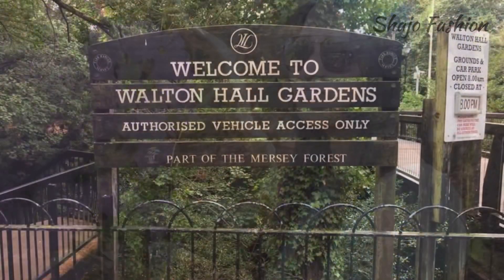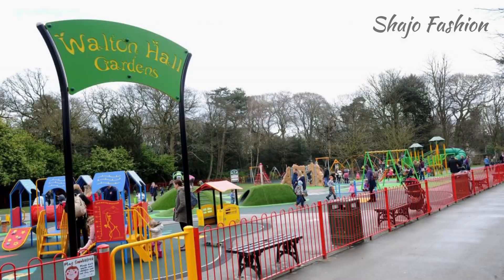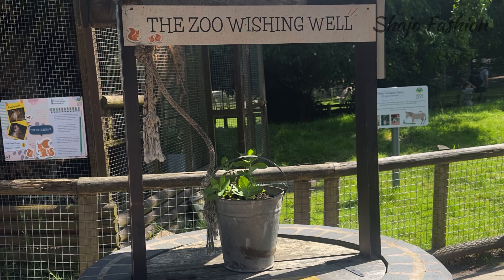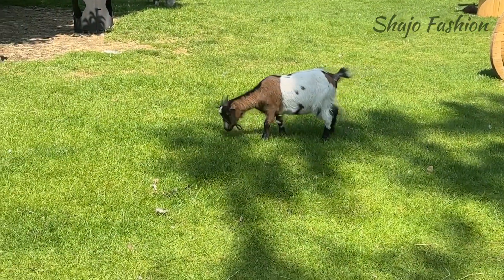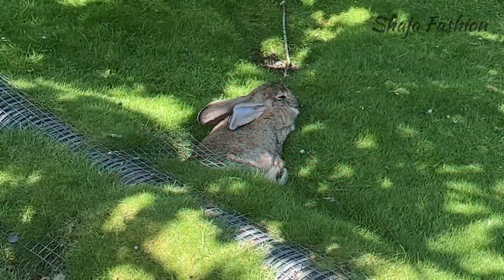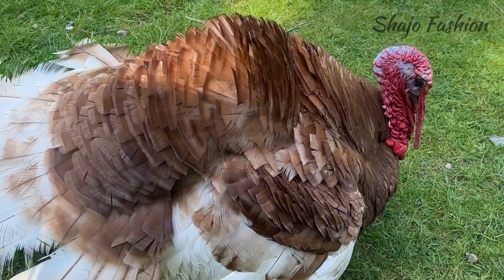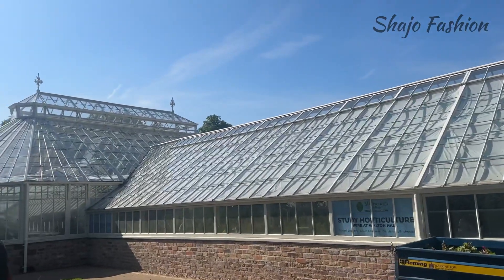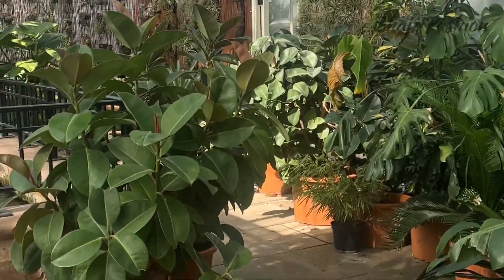Walton hall and gardens warrington / place to visit in warrington / walkthrough